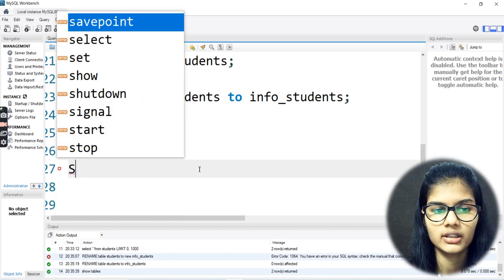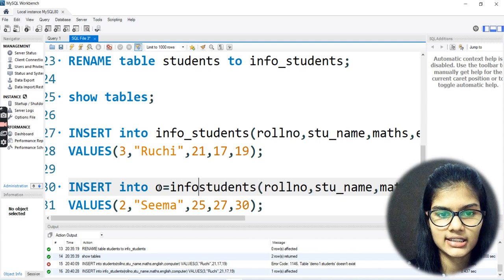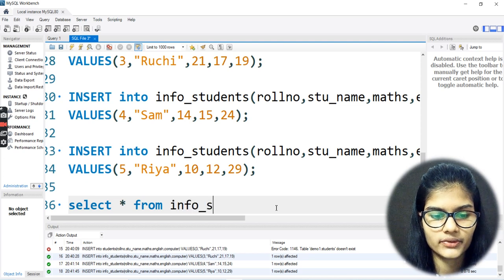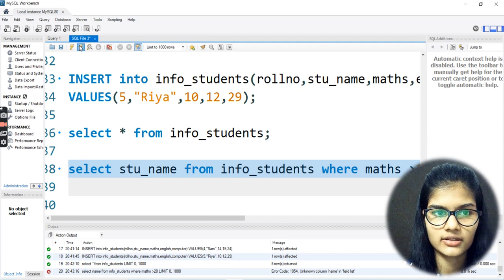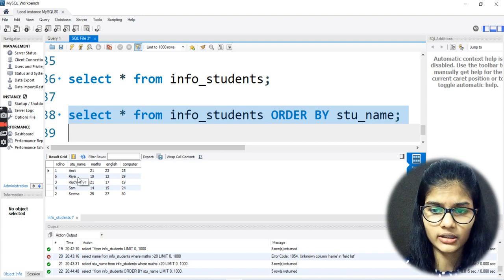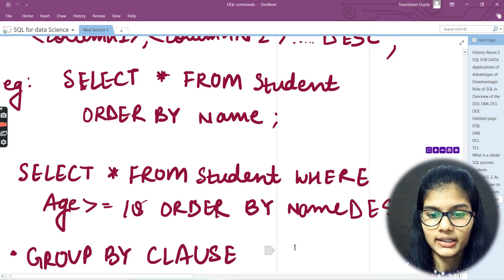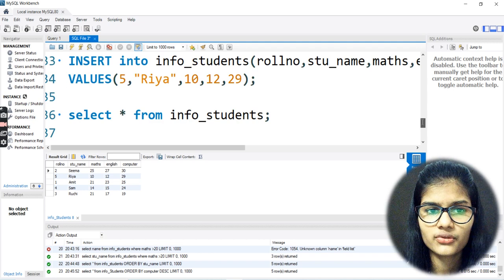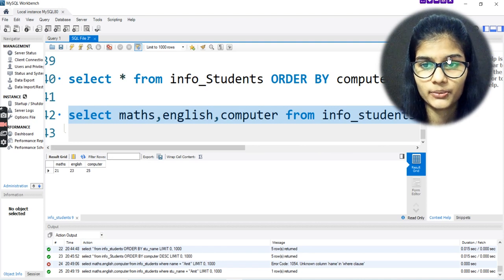SQL for data science Part:23 order by and putting conditions l sql for beginner | sql queries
The course is designed for beginners to SQL and database management systems, and will introduce you to order by clause and applying different conditions  in the sql and it will give you the insights regarding the sql queries and sql functions with the example.

Tags Used

sql
sql for datascience
learn sql
sql for beginners
sql tutorial
sql basics
mysql
data analytics
data science
learn mysql
mysql workbench
sql joins
faang
faang interview
mysql tutorial
sql tutorial for beginners
sql server
mysql course
sql where
drop table
learn sql in arabic
alter table
sports analytics